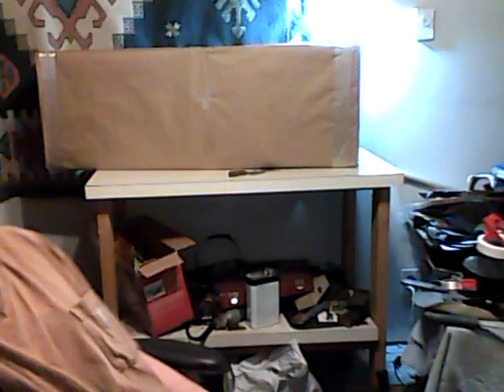Shipping of the Banjo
The box!